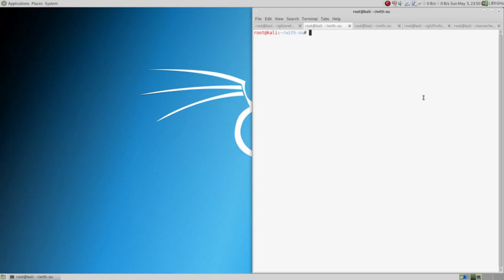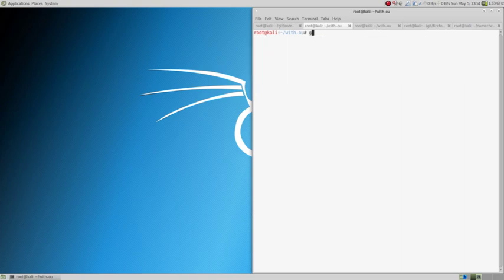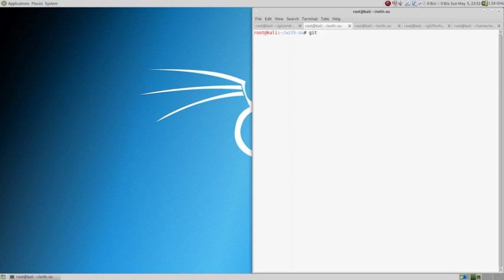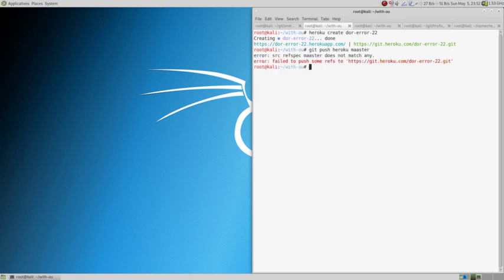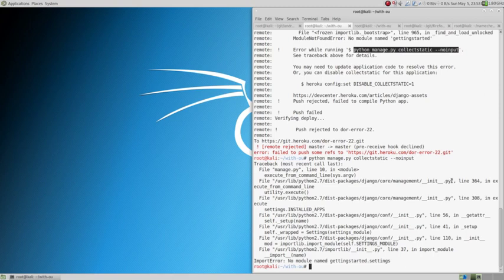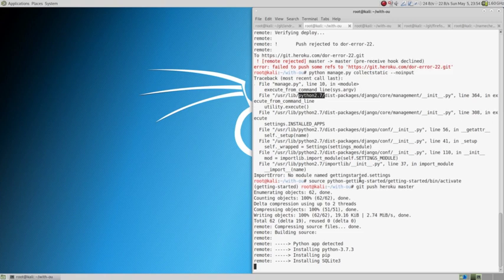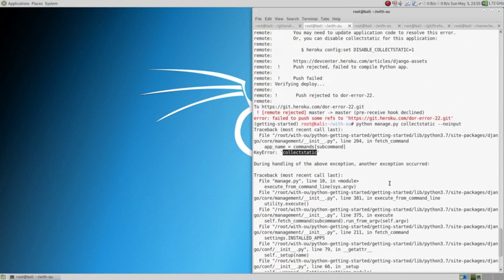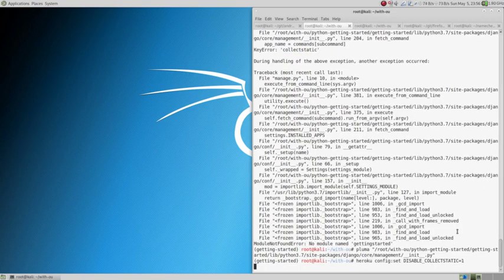[One-line-command Solution] Heroku Git Push Error - git push heroku master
This error while uploading some python files to heroku with git push command is due to the Django file.
I think Should be a folder like static named in the root. to solve this problem is easy.
by setting to heroku configuration